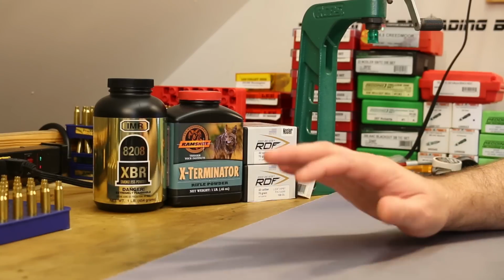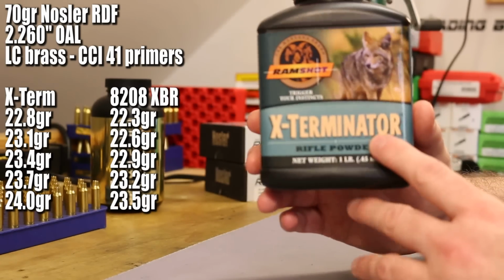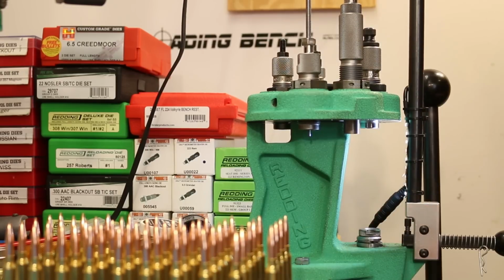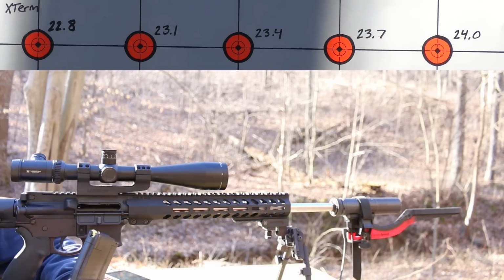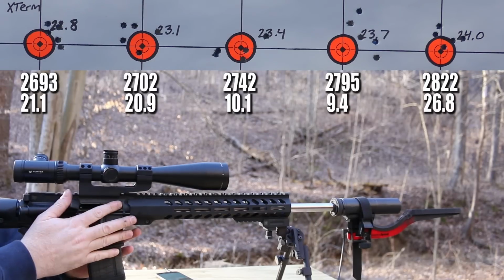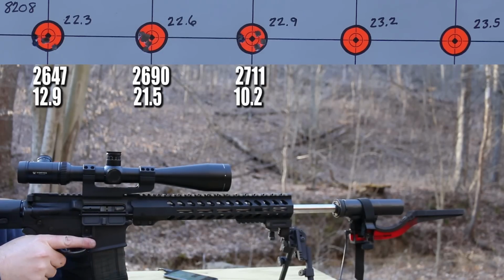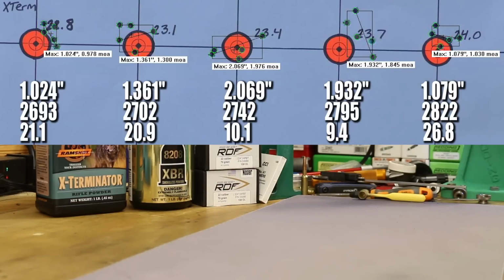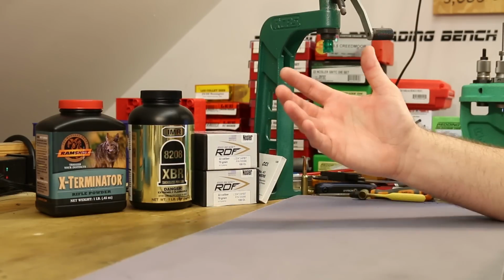223 Rem - 70gr Nosler RDF with 8208 XBR & X-Terminator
Testing the 70gr Nosler RDF with IMR 8208 XBR and Ramshot X-Terminator.

UPDATED 09/27/2018 - All links have been removed to comply with YouTube content policies.